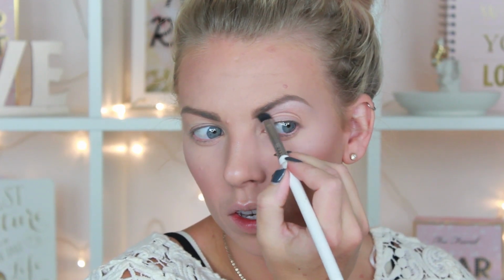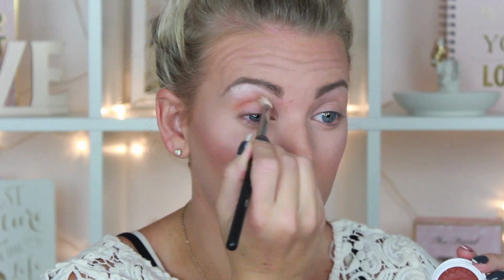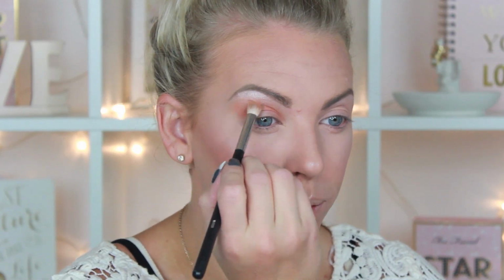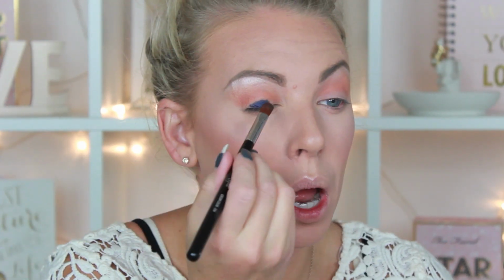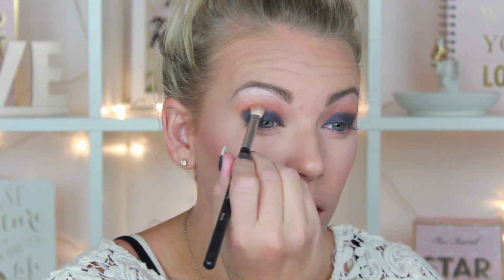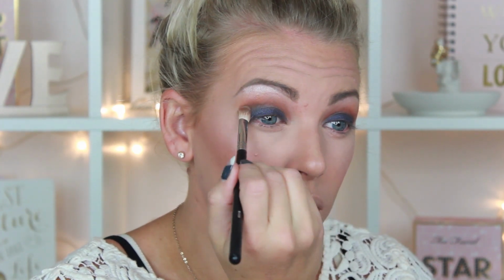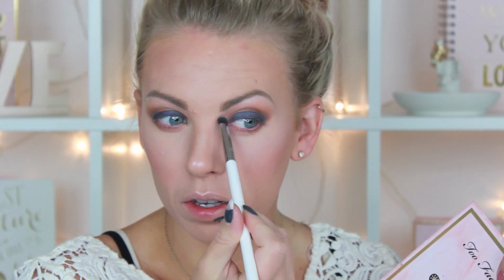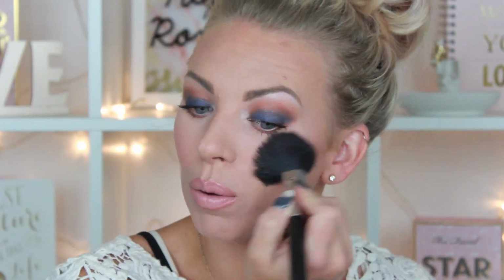♡ Fall Navy Smoky Eye ♡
Hi! I'm Sam Schuerman. I'm a stay at home Mom to two kids, a former hairstylist and makeup artist and now I make beauty/fashion videos on You Tube. While some products may have been sent to me, I will always share my honest opinion of everything that I try and review in my videos. I ❤ you all!!